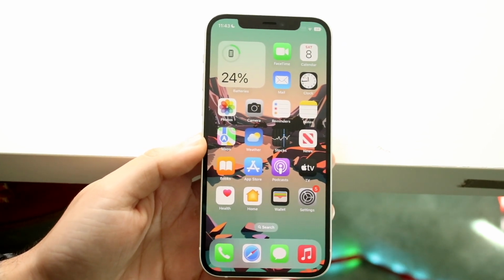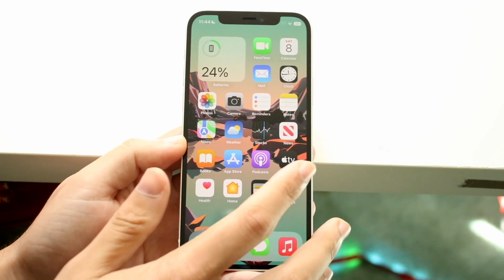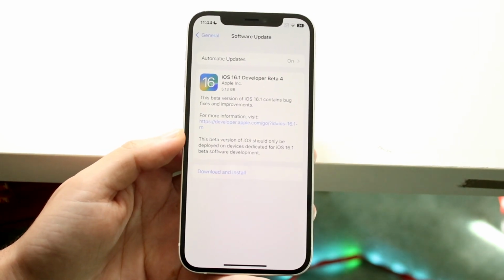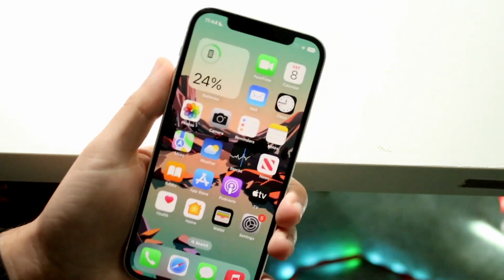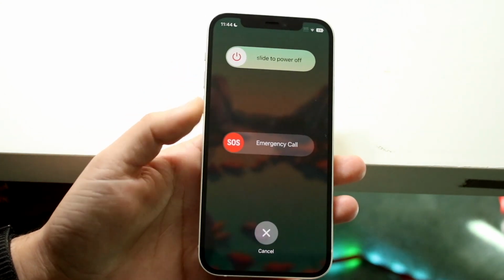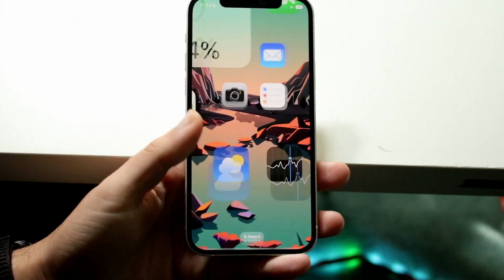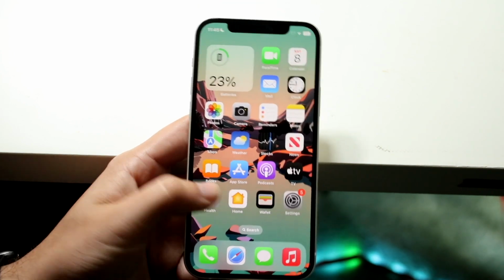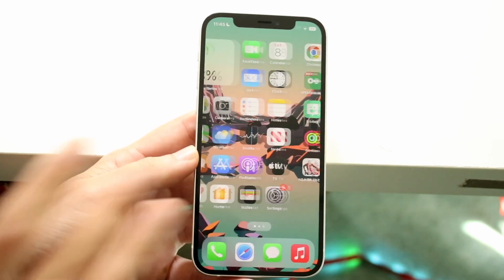How To FIX iPhone Ghost Touches/Screen Glitching! (2022)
Here is exactly How To FIX iPhone Ghost Touches/Screen Glitching! (2022)